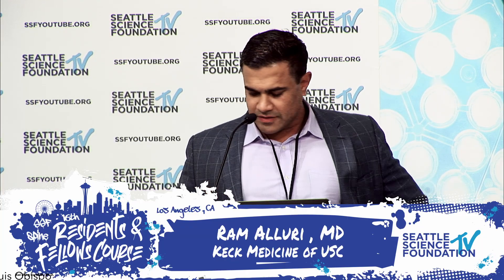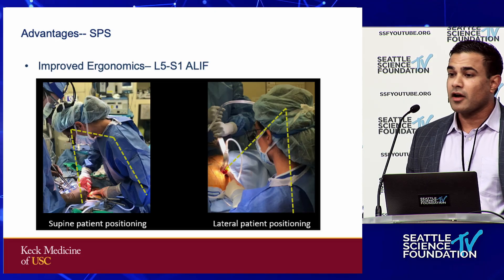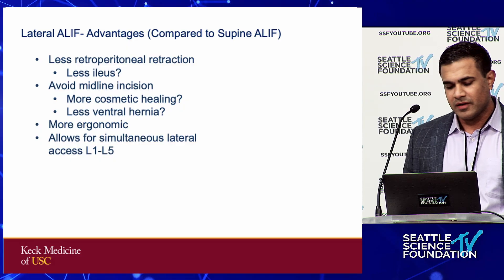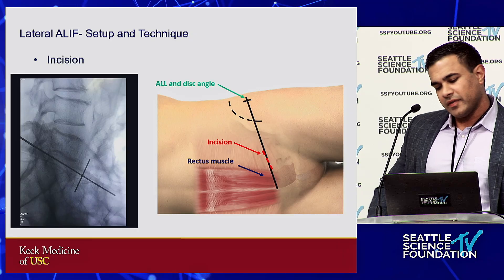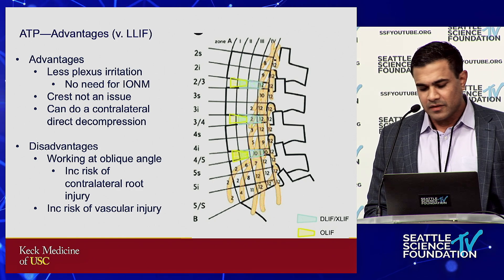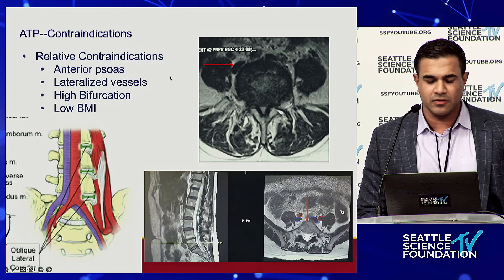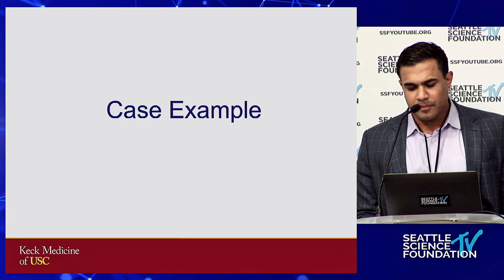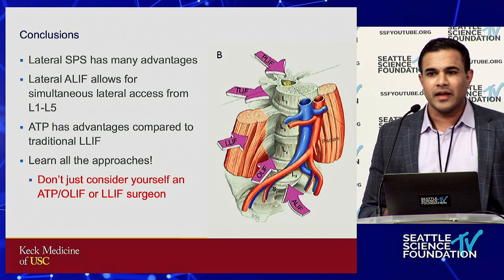Anterior to Psoas and Lateral ALIF Approaches - Ram Alluri, M.D.